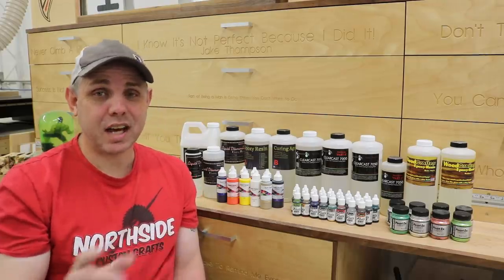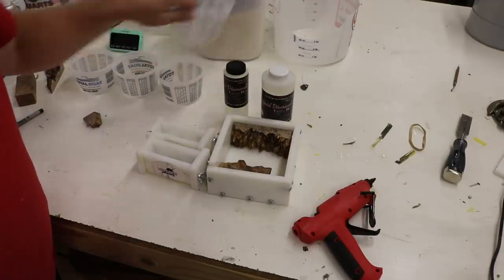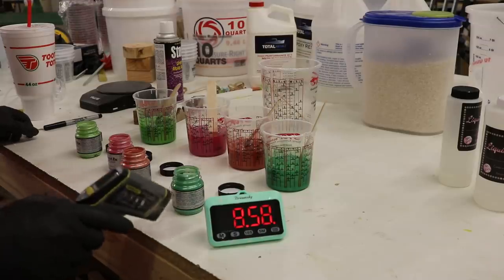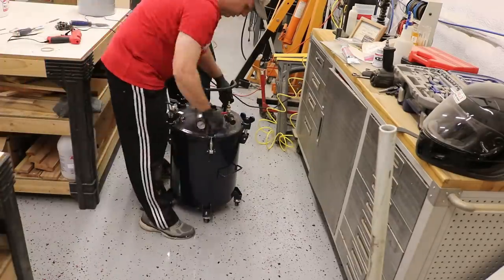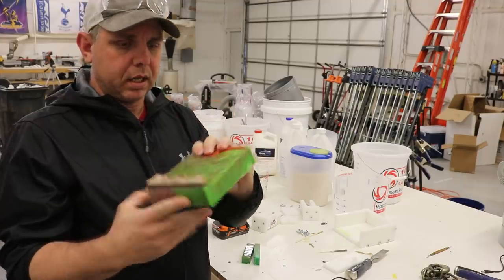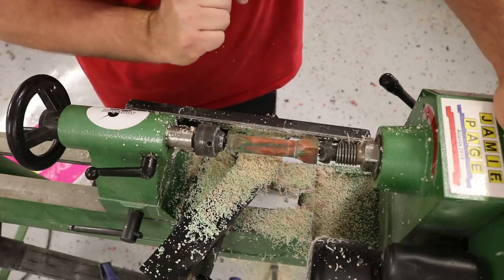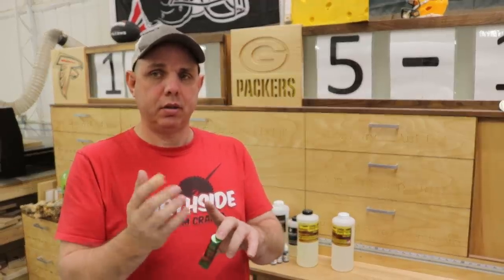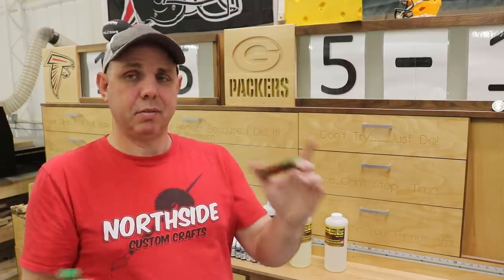Hybrid Pen Blanks with Liquid Diamonds Epoxy Resin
Today we are making Hybrid Pen Blanks with Liquid Diamonds Epoxy Resin. Liquid Diamonds resin claims to not require the use of a pressure pot, we also put that to the test. The results were very positive even with this being my first time using this resin. Making hybrid pen blanks is fun and doesn't require lots of expensive tools and equipment. I hope I was able to show that in this video. I made these Hybrid Pen Blanks from Stabilized wood and epoxy resin.

ALUMILITE... Jake10